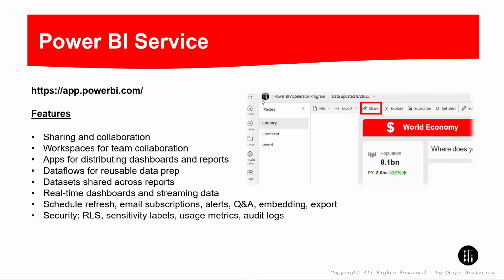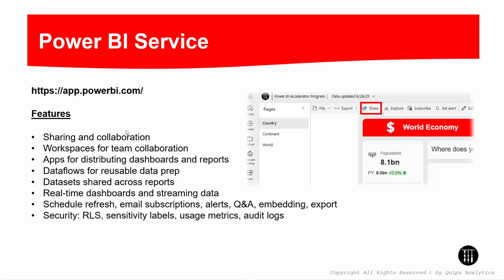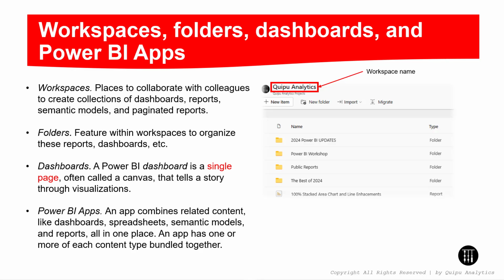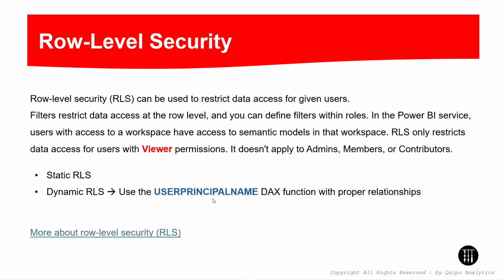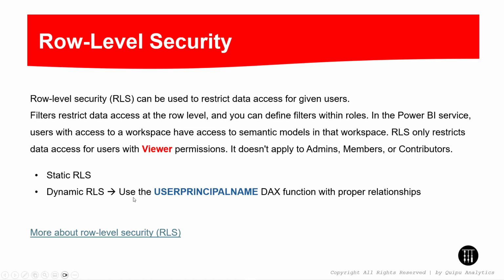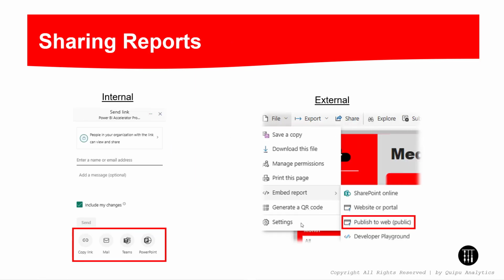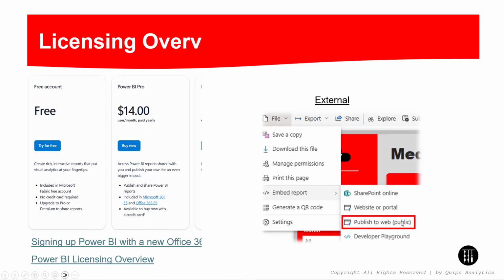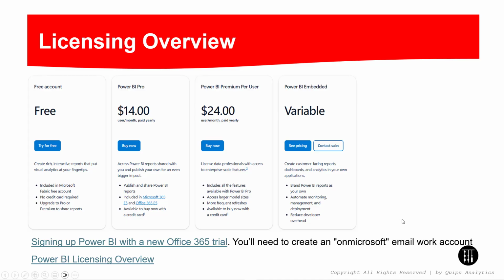Week 4 – Advanced Features Sharing and Final Project (Theory)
Workspaces, folders, dashboards, and Power BI Apps to consolidate reports and dashboards
Row-level security basics for controlling data access
Sharing reports: internal vs external
Licensing overview: Power BI Pro, Power BI Premium Per User, Power BI Embedded, Microsoft Fabric
External tools for Power BI: Bravo and DAX Studio
Feedback